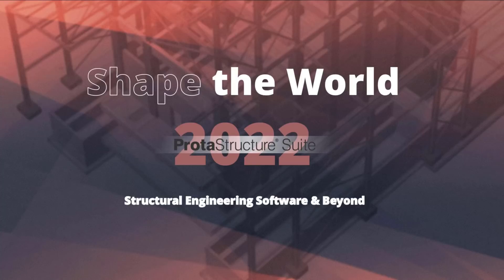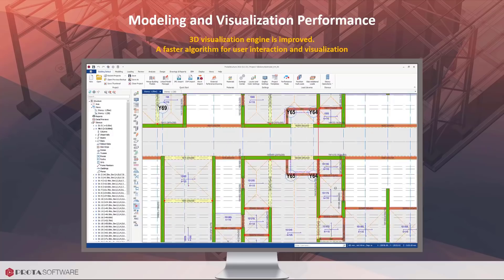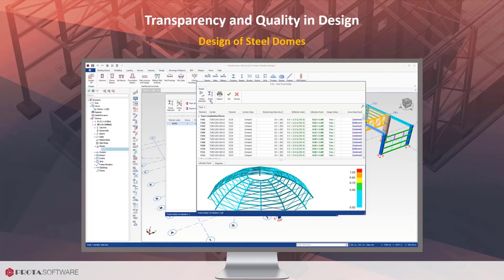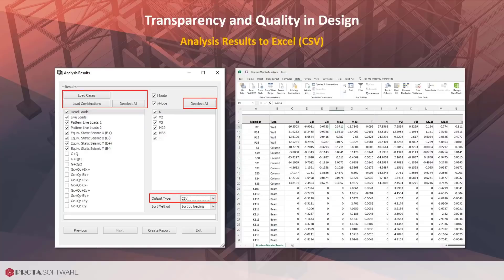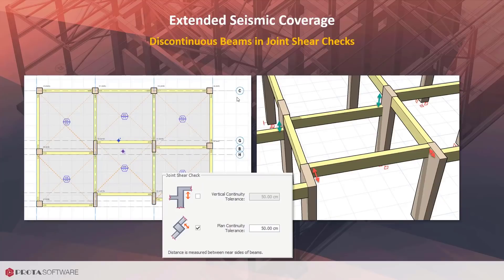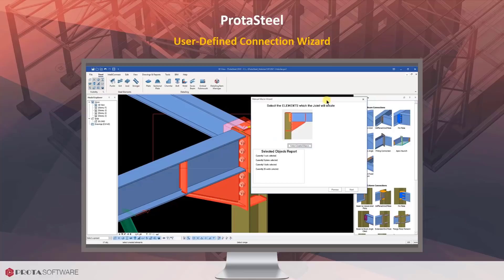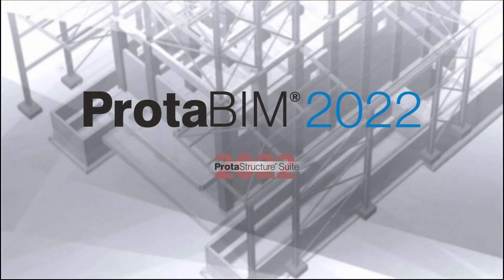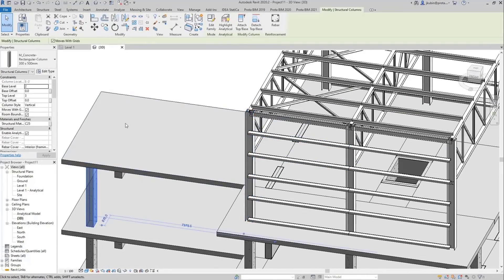ProtaStructure Suite 2022: Stronger, Better, More Affordable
With ProtaStructure Suite 2022, our users will have access to a more robust, and more affordable structural engineering software packed with a lot of new features.

🔥 Significant enhancements to seismic capabilities, including Push Over Analysis and CFRP design.

🔥 Great modeling flexibility with new steel domes, arch, and curve-shaped frame members.

🔥 Our new intuitive Element Loading provides ultimate flexibility to quickly define loads you like and easily copy and paste these to other parts of your model.

🔥 Exciting New RC Beam and Slab Design and Detailing capabilities.

🔥 Our brand new environment for ProtaSteel. Faster, more intuitive, with more AI-driven automated connection design for industry-leading steel detailing.

🔥 New BIM exchange formats with Revit 2022 and Bi-directional SAF Data Exchange (with ArchiCAD, Allplan, and other Nemetschek platforms).